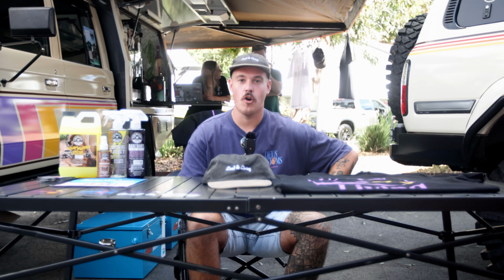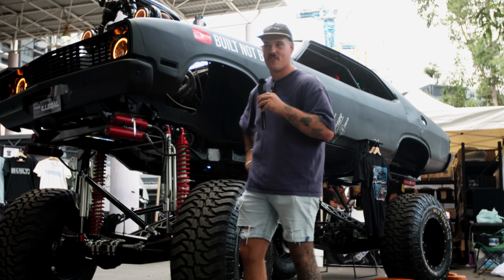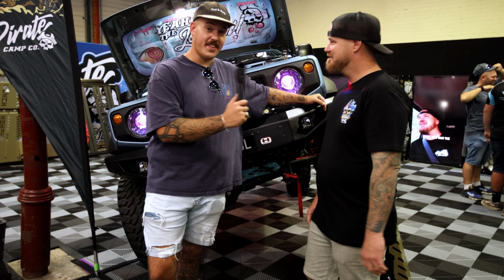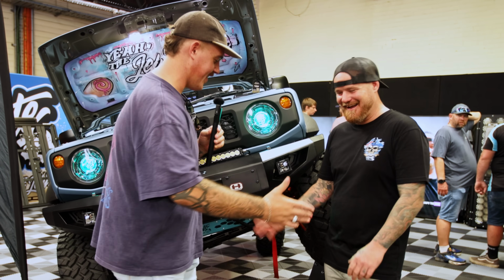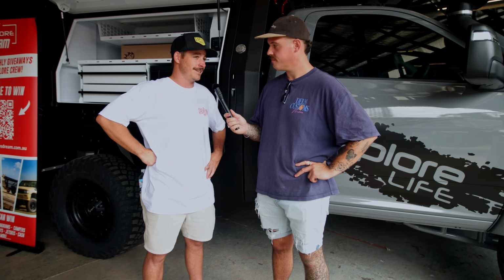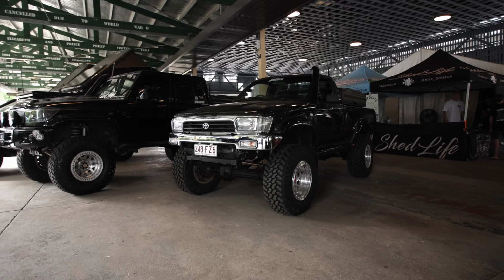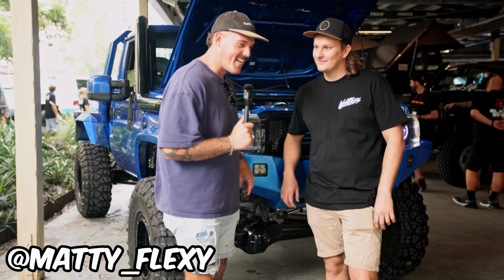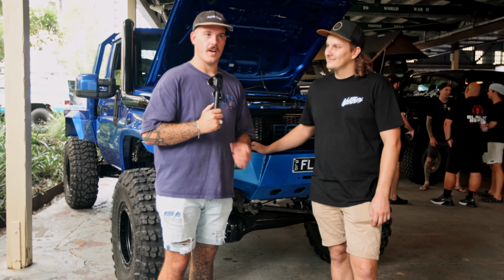Nearly Banned... But Now We're Back! Insane rigs, content creators & BTS action!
The 2024 Brisbane 4x4 Show is always an absolute blast, and this year was the most exciting year yet! We debuted my new brand, Lost & Living, we had two rigs on display, and we got to hang around and chat with all your favourite creators and take a look at some spicy rigs.

0:00 - Intro
0:36 - Favourite Rigs
3:44 - The Explore Life
6:07 - Mac & TJ
7:13 - Mattys Flexy
8:37 - BNB
9:47 - I Get Harassed
10:25 - Outro